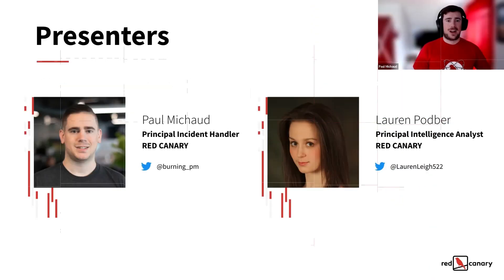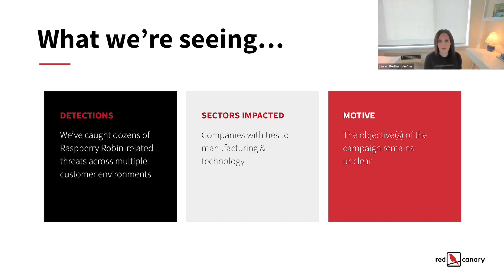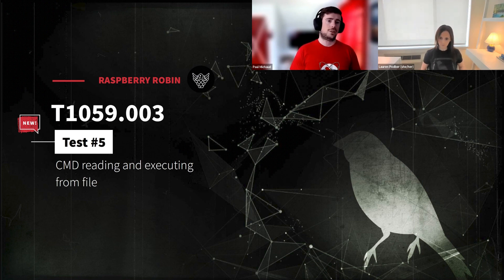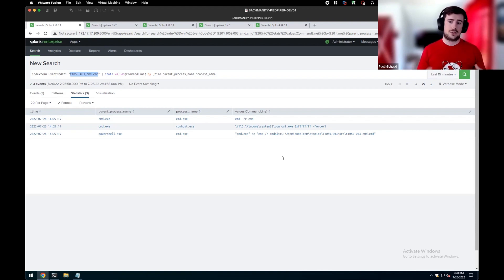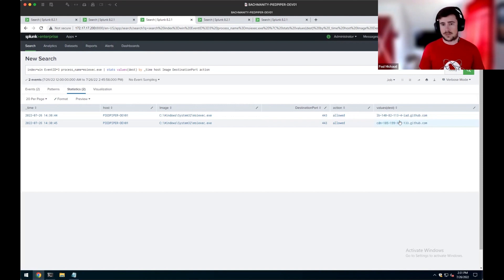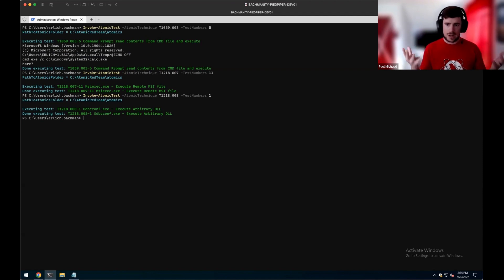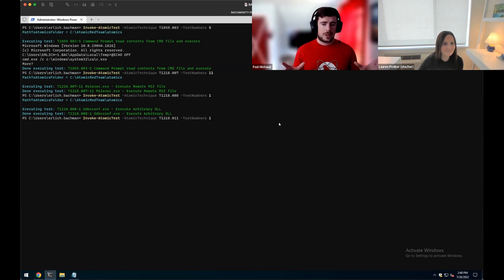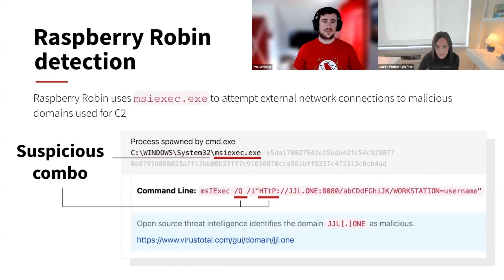Emulating Raspberry Robin using Atomic Red Team | Red Canary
Red Canary first encountered Raspberry Robin back in September, but the worm behind this activity cluster continues to proliferate in the wild.

Our security experts weigh in on known TTPs and provide actionable details on how Atomic Red Team can help defenders stay ahead of this threat.

Read more details on what Raspberry Robin is, high-fidelity opportunities to detect known behaviors, and background on how we decided to cluster this activity.

As your security ally, Red Canary enables your team to focus on the highest priority security issues impacting your business. By removing your need to build and manage a threat detection operation, we help you focus on running your business securely and successfully. Our Security Operations Platform delivers threat detection, hunting, and response—driven by human expert analysis and guidance—applied across your endpoints, cloud, and network security.